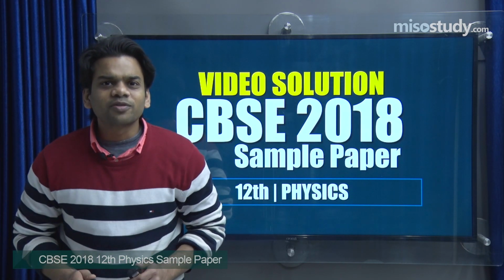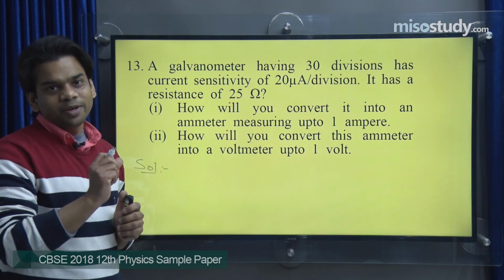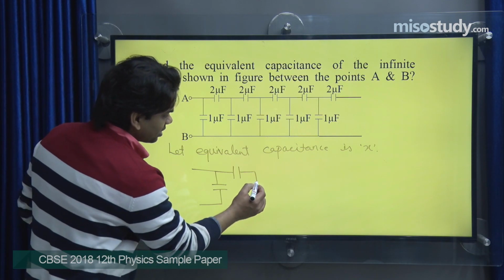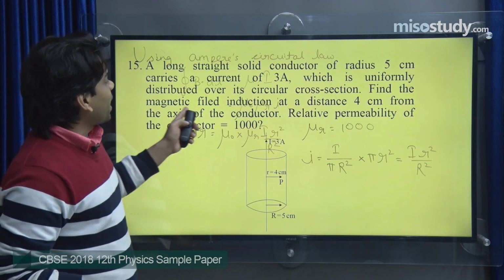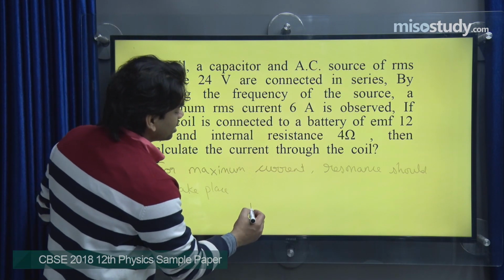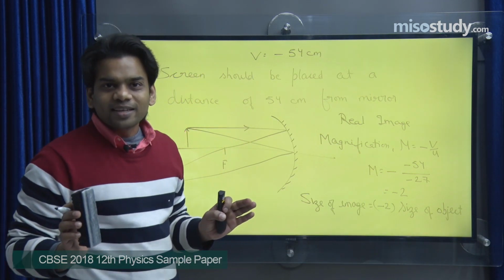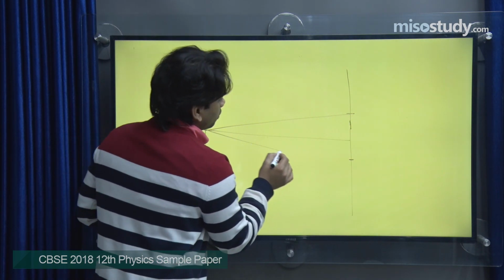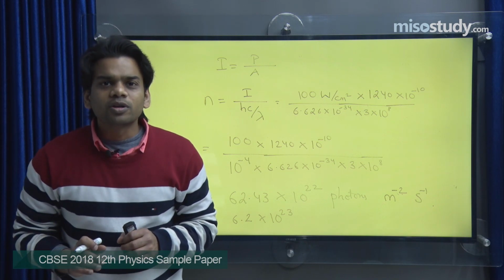Video Solutions | CBSE 2018 Sample Paper for 12th Physics Sec-C Ques. 11 to 22 | Misostudy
CBSE 2018 Sample paper for Physics class 12th,  online video solutions for CBSE prepared by the experienced faculty of India.
Get latest video lectures of Physics, online coaching for JEE Main Advanced, NEET medical (AIPMT, AIIMS) and CBSE students, also get online study materials, coaching, doubt clearing sessions, test papers, solutions etc email - or call us at 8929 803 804 for any query or doubt related questions for IIT-JEE | NEET | CBSE Preparation.